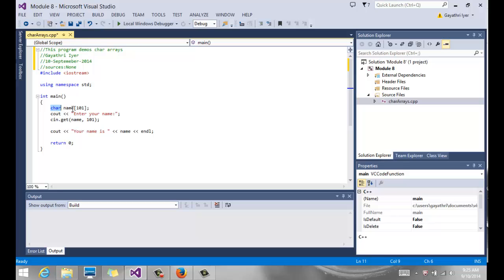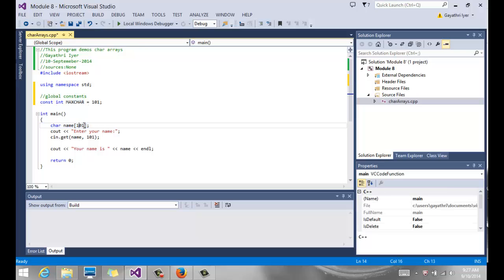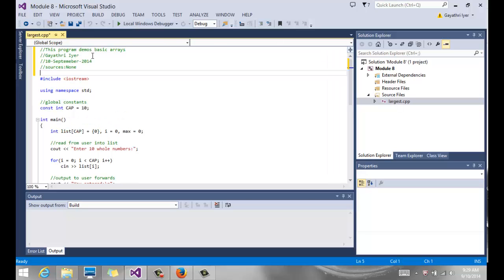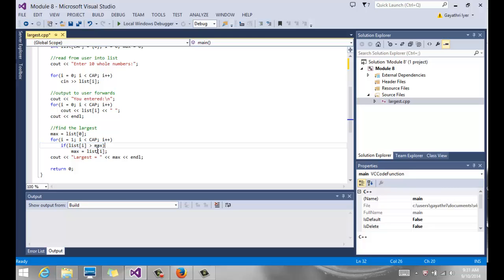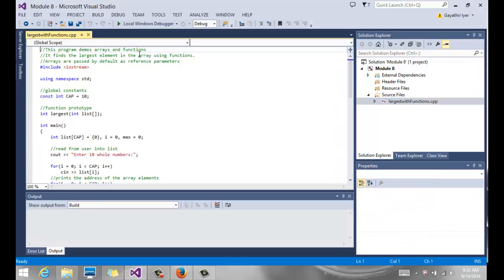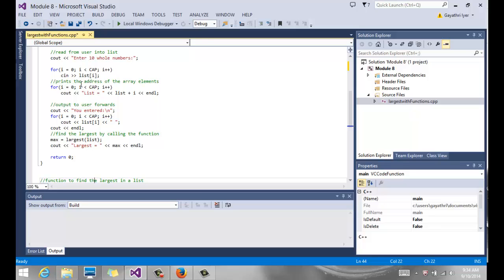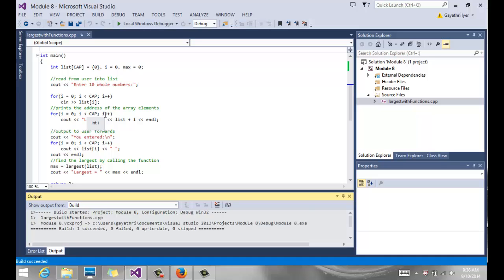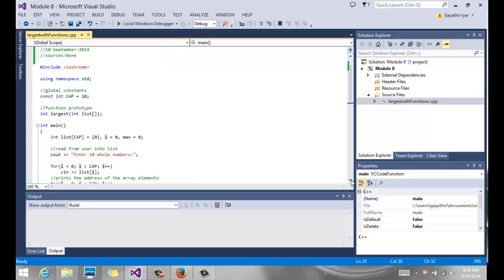CS 161 Char Arrays and Largest in a list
CS161 Chapter 8, Char Arrays, Largest in an Array, and functions and arrays